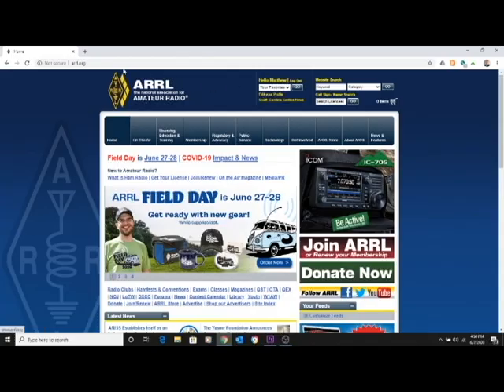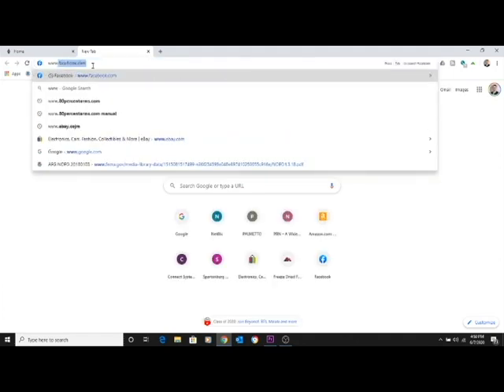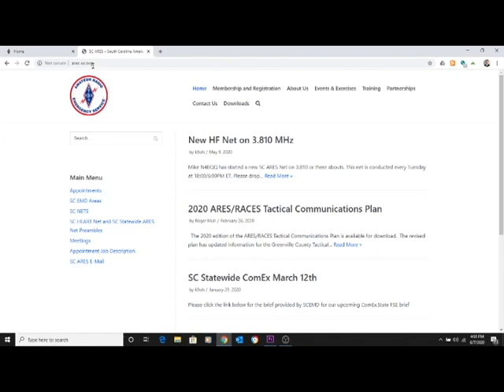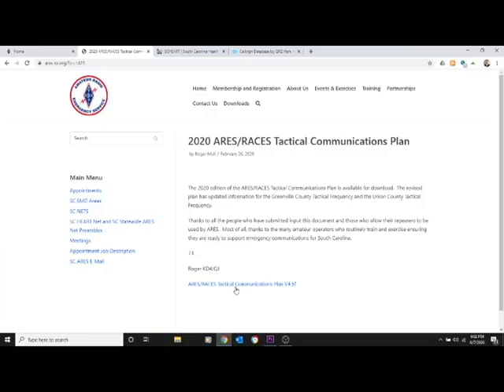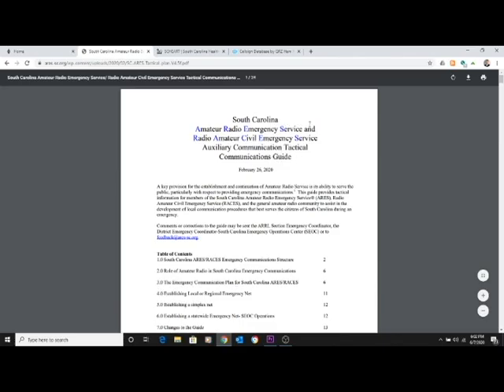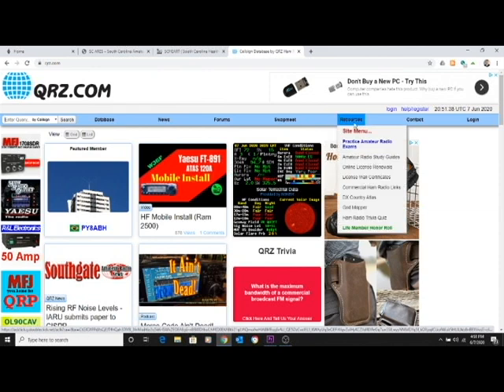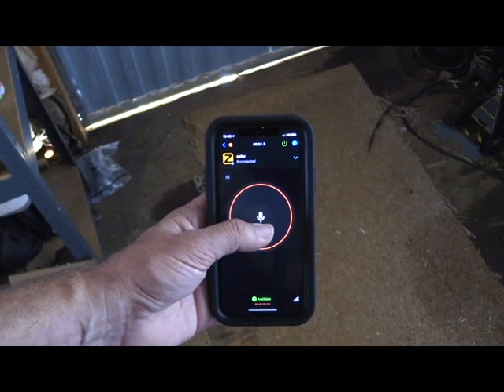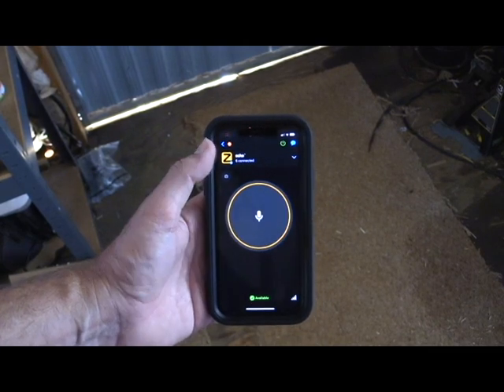Building a Comms Plan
This video helps get your feet wet building your Communications Plan (Comms Plan).  Remember, "Chance favors only the prepared mind" (Louis Pasteur) and this is your start.  If you haven't earned your Technician Class Amateur (Ham) Radio license, today is a great day to start!

While I forgot to mention it, visit the SCHEART website for even more information in South Carolina;